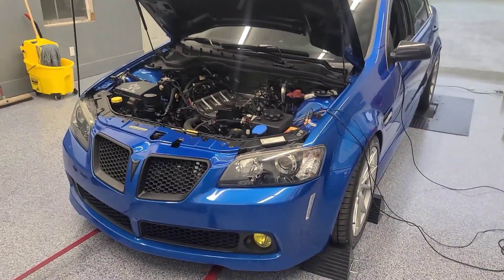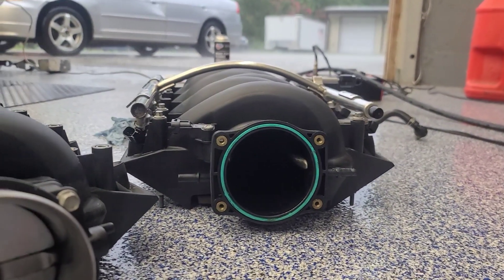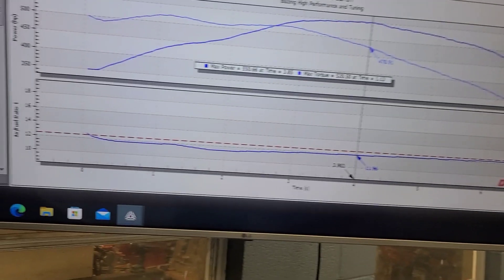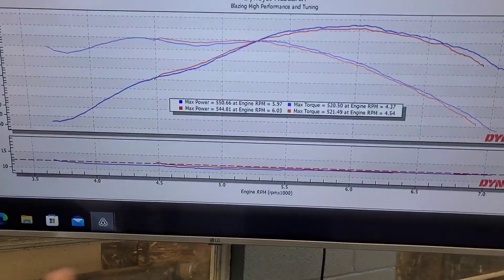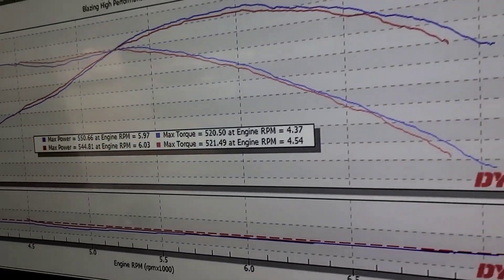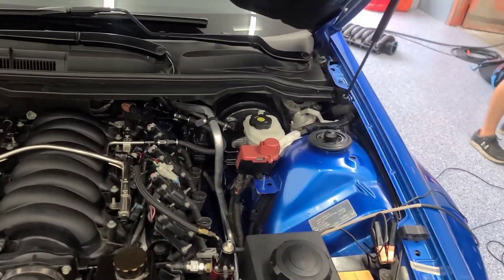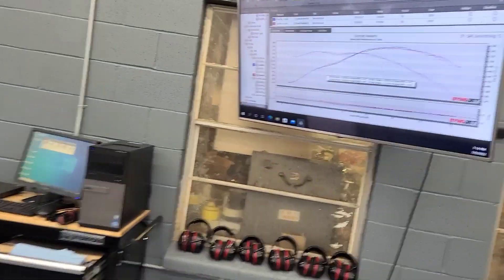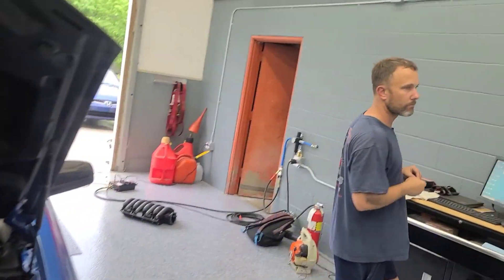RCR ported and rodded intake VS stock intake dyno results on our max effort all motor car...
Our first of many tests we plan to make with our workhorse G8.

The tune was changed for fueling only to accommodate the much lower airflow the MAF was seing with the stock intake.

Swapping to a ported and rodded intake would require tune changes as the ported one flows more, which  in turn makes the MAF see more airflow, so it adds more fuel.  That would make your car run richer and thus lose power from an improper AFR even though the ported intake is flowing more.   Inversely, like in our case, we had to "add" fuel as
 the stock intake was not seeing as much airflow so it showed lean, which makes more power on the dyno, but will not be safe or fast on the street/track.

I also believe this ported intake would show even larger gains with 100+ MPH air bwing pushed through it!